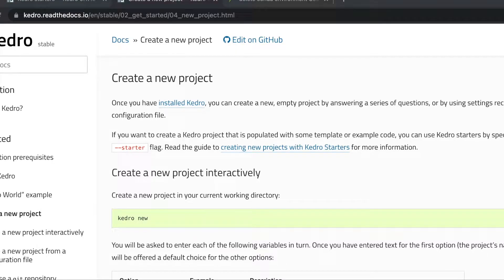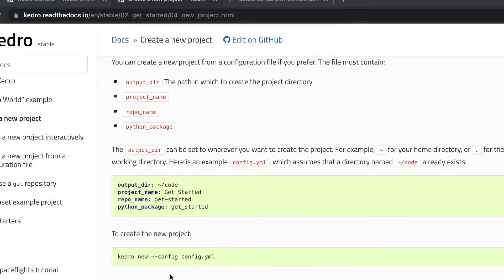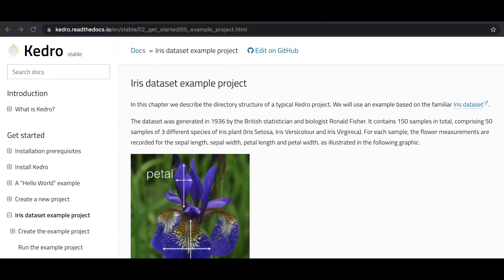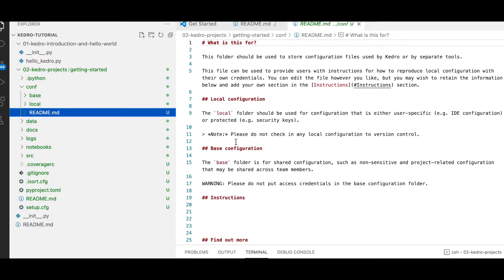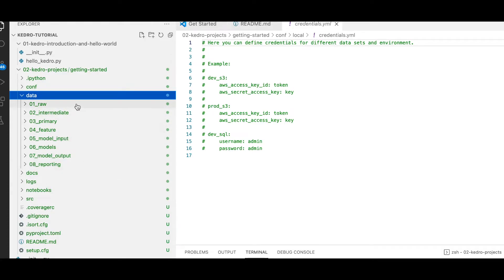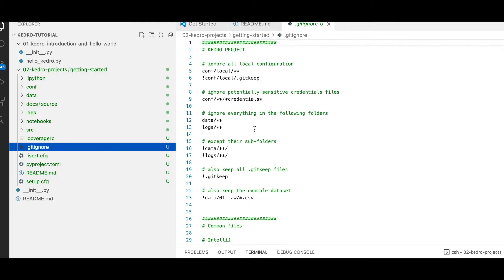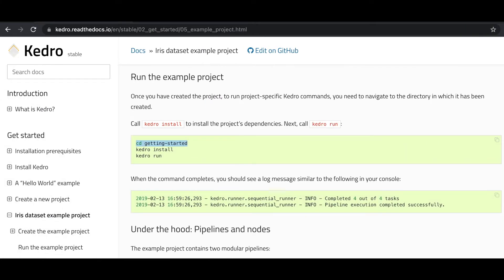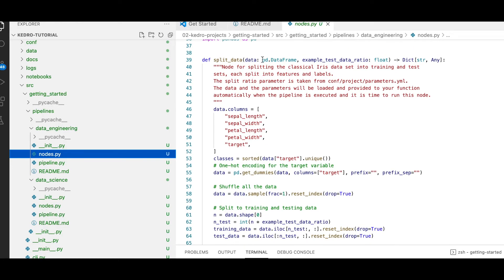Kedro Projects and Iris Dataset Starter example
In our second video of the Kedro series we're going to have a look at Kedro Projects, what they are, how to create new projects from scratch using the interactive command line, using configuration files, or by leveraging existing Kedro Starters.

Kedro is a Python framework for Data Science projects that has gained a lot of traction over the past few years.
Kedro is opinionated and follows best practices used by Data Science and Data Engineering teams along the entire Machine Learning project lifecycle from data ingestion to data cleaning, exploratory data analysis, modeling, inference, deployment, retraining and so on.